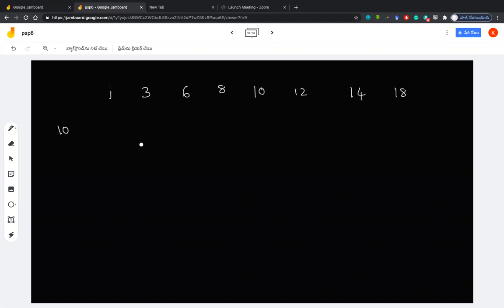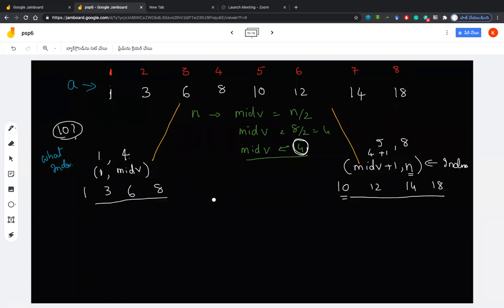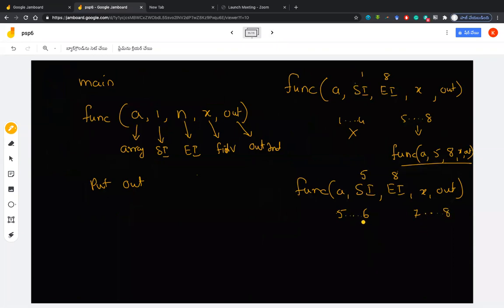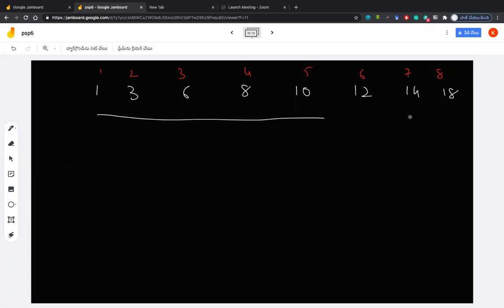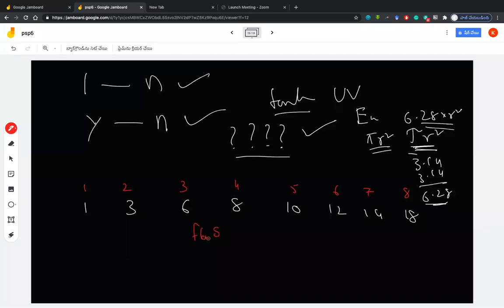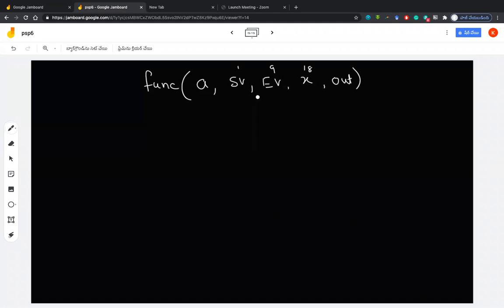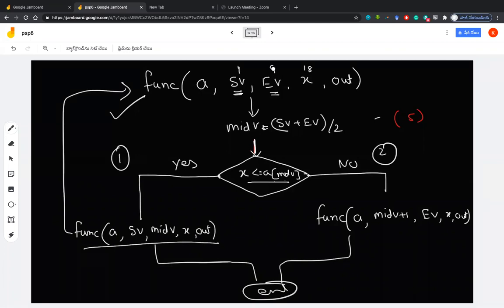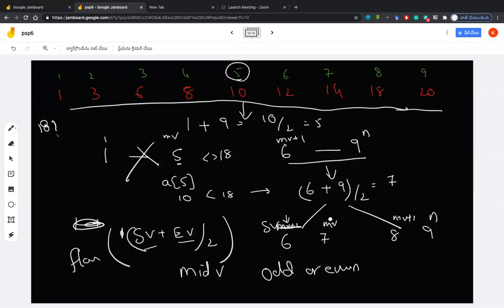Binary Search In Raptor November 20